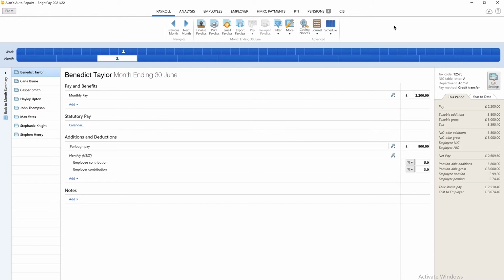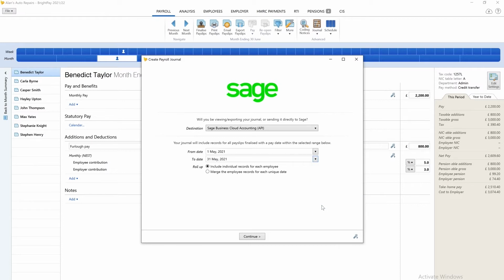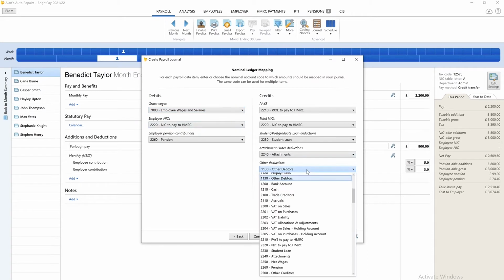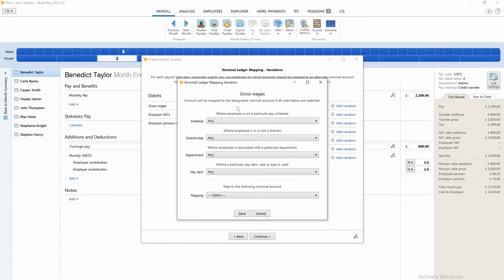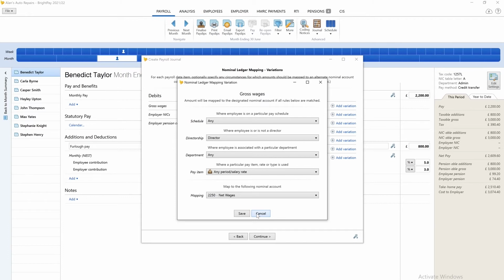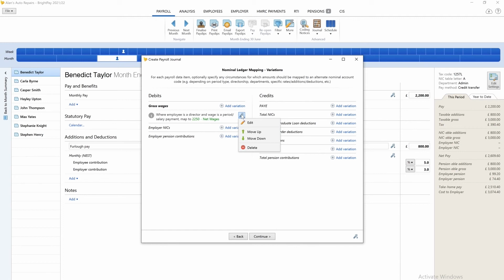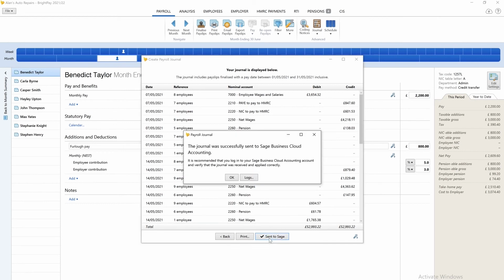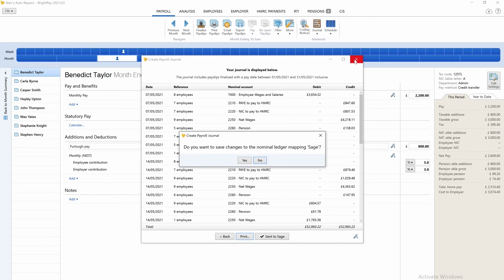How BrightPay seamlessly connects with Sage Business Cloud Accounting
Step by step guide on how to connect Sage Business Cloud Accounting with BrightPay software.

Using API technology, BrightPay offers full integration with Sage Business Cloud Accounting allowing both the payroll software and accounting software system to directly communicate with each other.

BrightPay will produce the payroll journal in a file format that is unique to Sage Business Cloud Accounting allowing users to easily send their payroll figures into their general ledger. The BrightPay API facility eliminates the manual export and import process, automating tedious, repetitive and time-consuming tasks.

By using BrightPay and SageBusiness Cloud Accounting together, users will be able to increase efficiency, avoid duplication of efforts and reduce the possibility of manual processing errors.